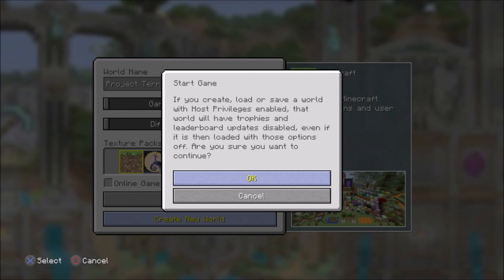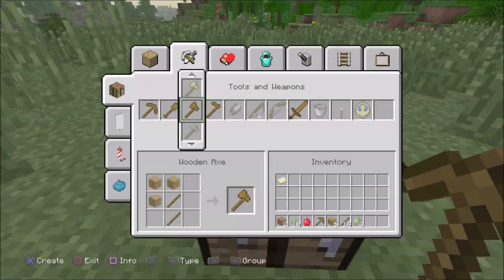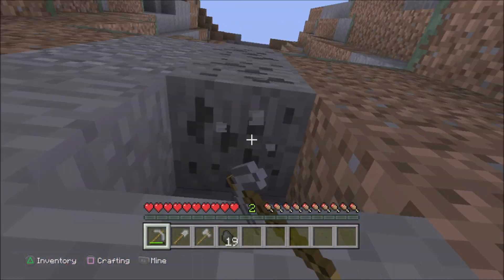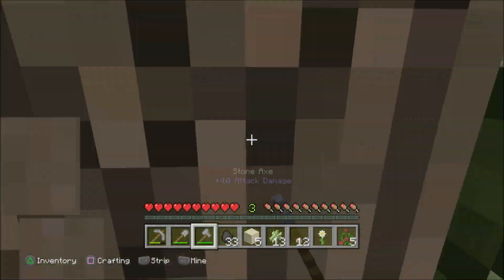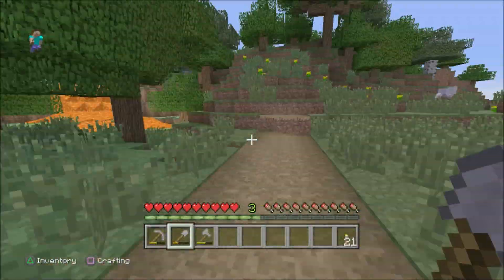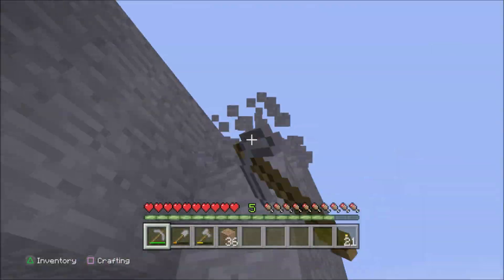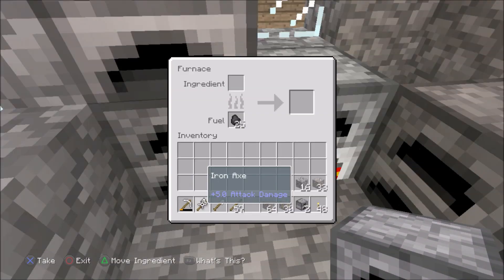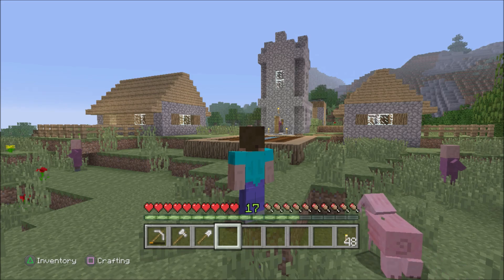Minecraft - Survival Let's Build: Project Terraform (PS3 - HD With Commentary) - Episode One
Hello, this is Retro Workshop and here is the first episode of my survival let's build 'Project Terraform' series, using live HD footage on the PS3 version. It will be a timelapsed series, showing all the building, mining, and otherwise of the project: the construction of a kingdom/massive city, covering the entire world/map. I will also be mining quite a lot of the surface world in order to, well, terraform it.

On my channel, you can find some PC Minecraft videos (picture-based). And here is a link to my Planet Minecraft: